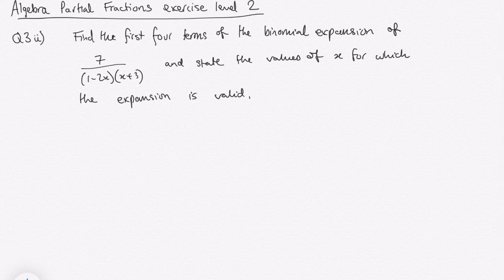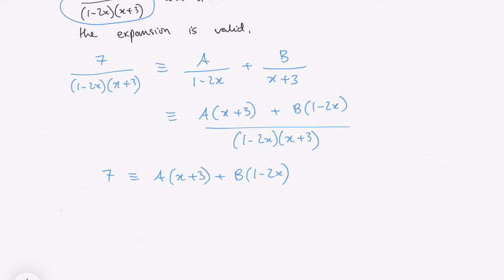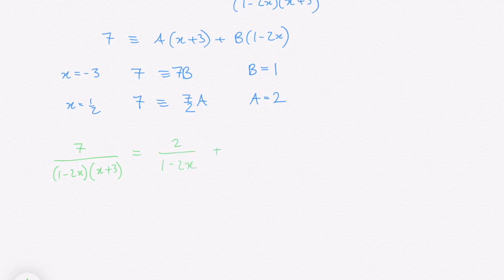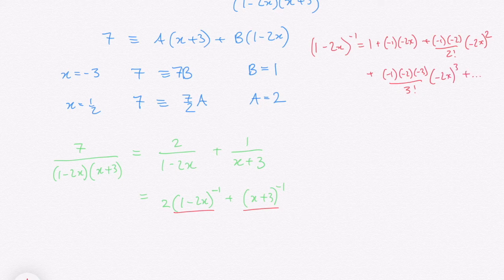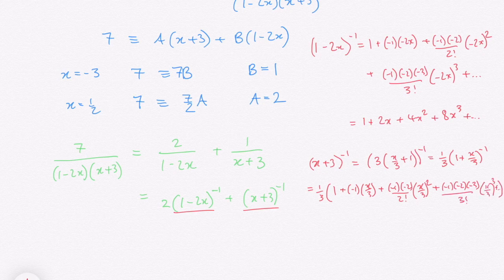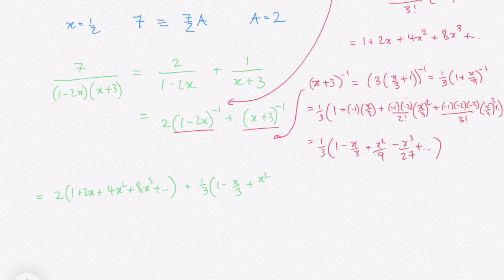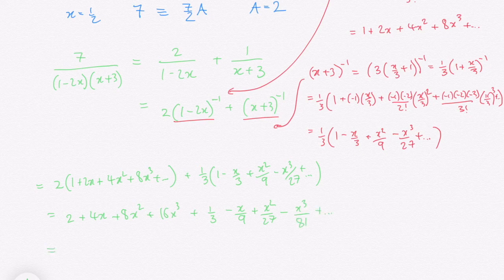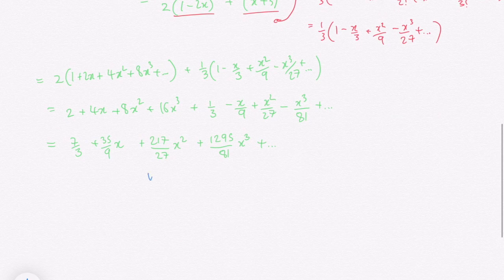Using Partial Fractions and Binomial Expansion solution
Solution to Algebra Partial Fractions Exercise level 2 Q3ii